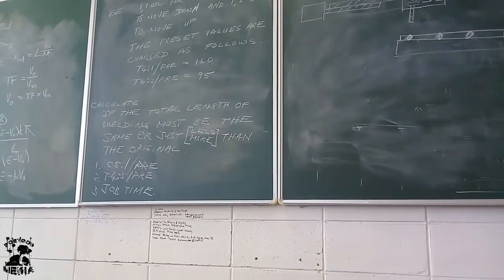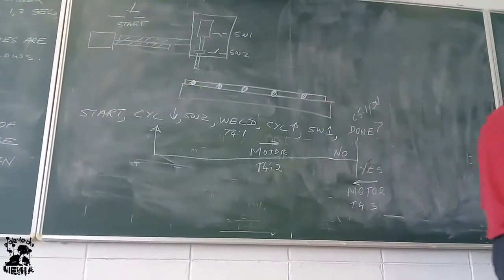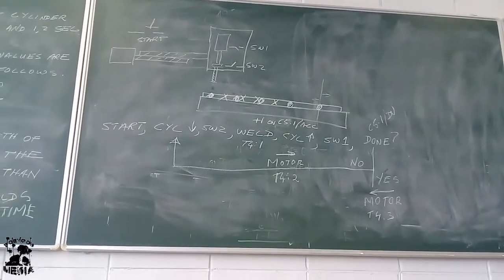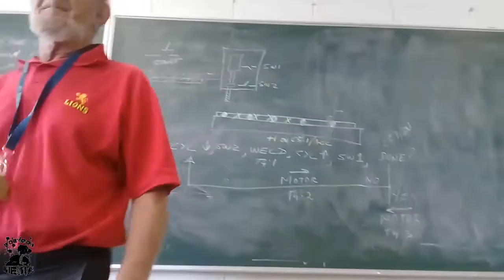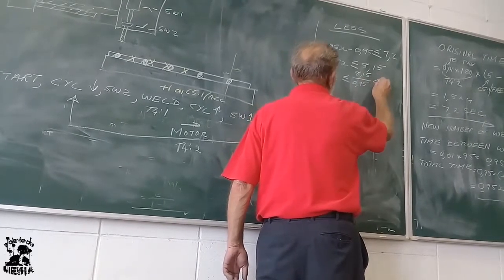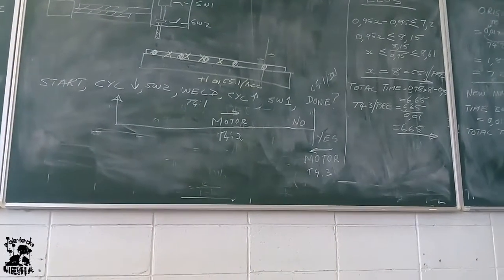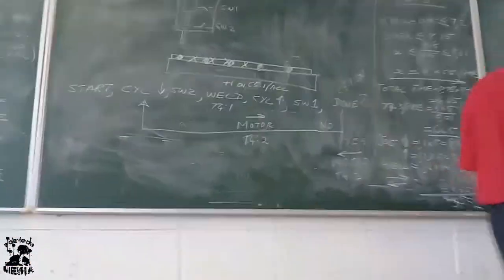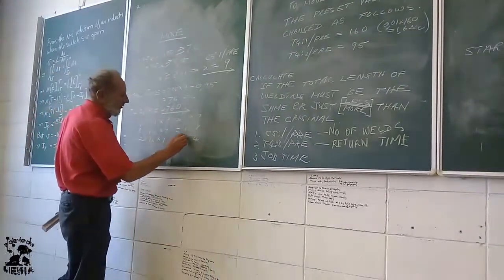Controlling series WELDING MACHINE calculations example 2